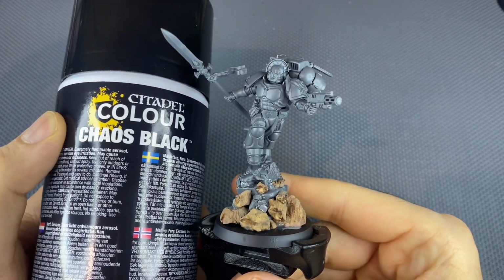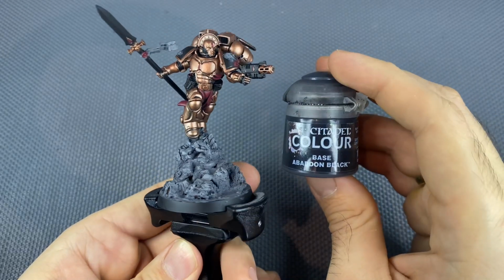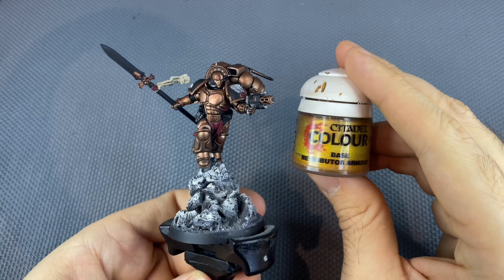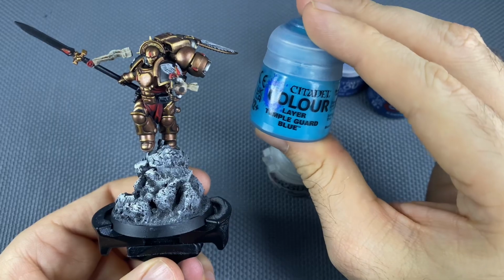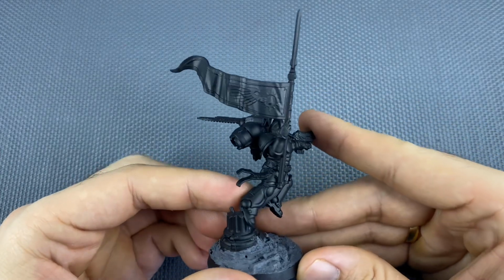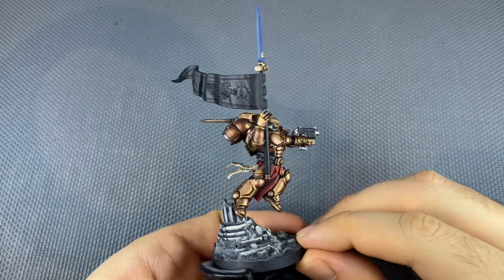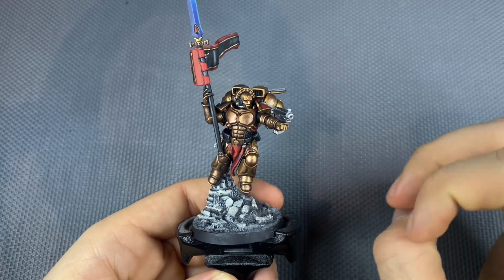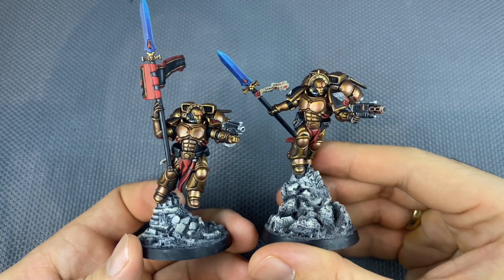Painting Blood Angels Sanguinary Guard!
Today we are painting the Blood Angels Sanguinary Guard! 😁. It was a great experience and I’m super happy that I was able to share the process with all of you! Finally we are working on th Blood Angels Combat Patrol! 2 miniatures painted! 💪🏻

Tell me what you think about the video or write any suggestion in the comments. You help me a lot by giving me a like! 😁

Thanks a lot for your support! I appreciate it a lot!